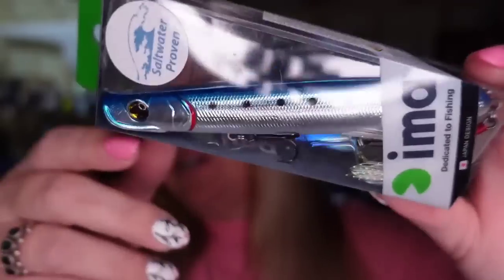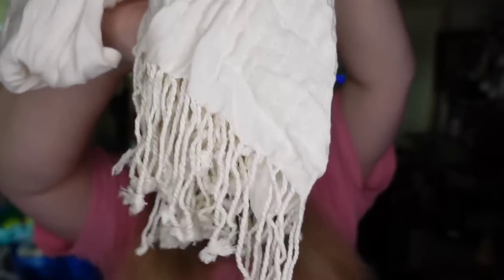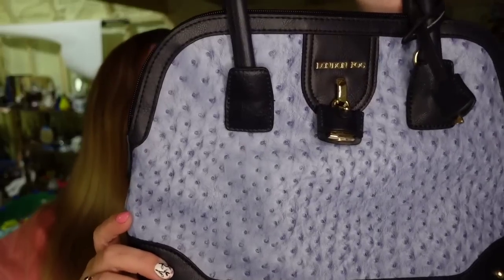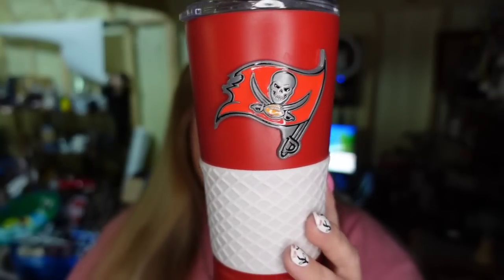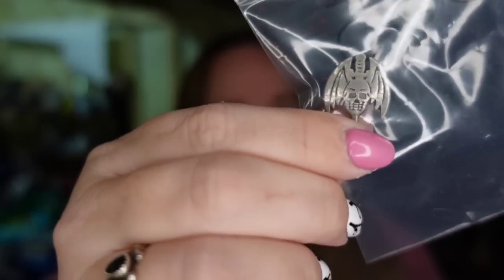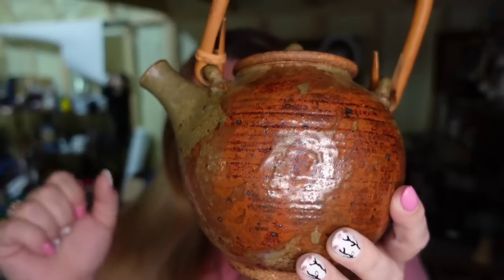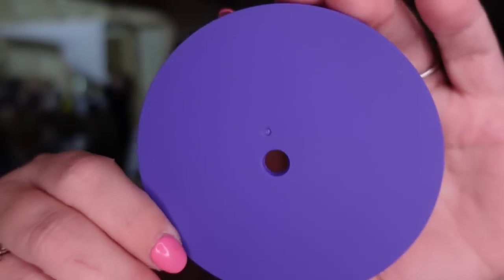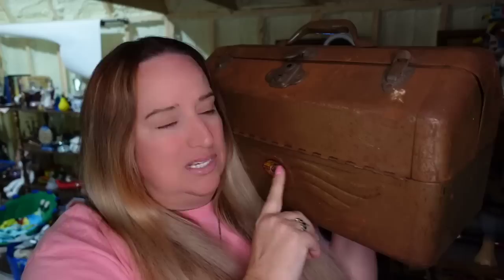eBay Sales Causing DRAMA? What Sold on eBay 2023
Sales are picking back up on eBay, including one that might cause some relationship drama! I'll show you what sold on eBay as well as poshmark, mercari, and etsy! See what is selling right now on eBay!